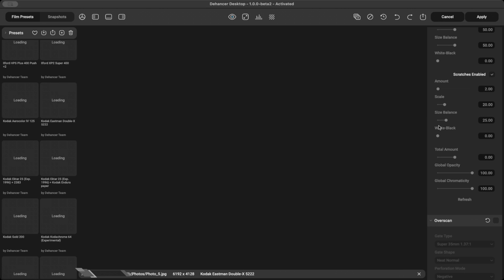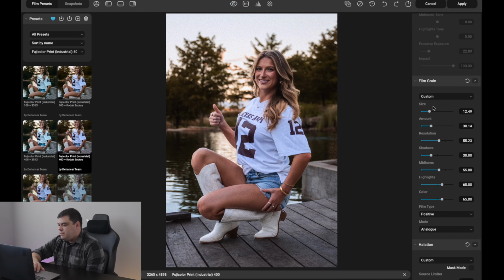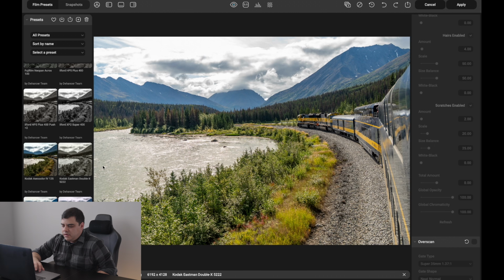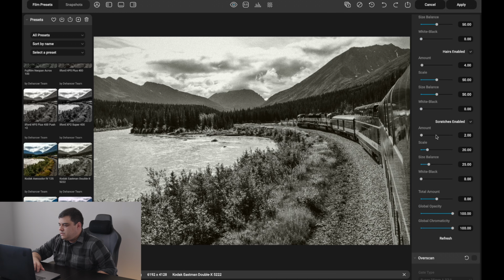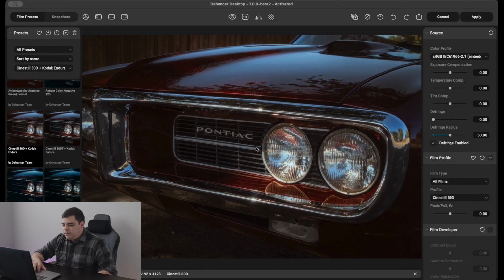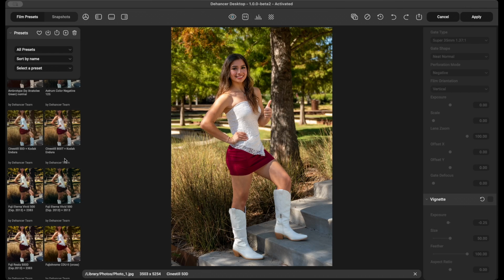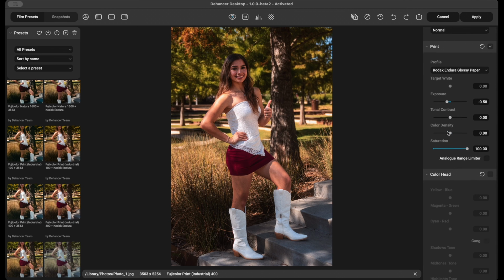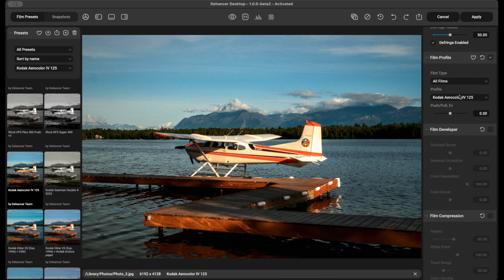How I Finish My Photos Using Film Emulation (Dehancer)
In this video, I walk through how I finish my digital photos using film emulation with Dehancer. Rather than relying on one-click presets, I show my real-world editing process and explain how film stocks, grain, halation, and contrast response all work together to give photos a true film-like feel.
I edit three different images — a portrait, a landscape, and a car photo — to show how flexible Dehancer is for photography. This review focuses on the Dehancer standalone desktop app (beta) and how it fits into my personal workflow as a photographer. This video was made in collaboration with Dehancer. This is not a paid sponsorship, and all opinions shared in this video are entirely my own.

If you care about how your images feel, not just how they look, film emulation might be worth exploring.

🎞️ What’s covered in this video:
Film emulation for photography
Dehancer standalone app overview
Editing portraits, landscapes, and cars
What I like (and don’t like) about Dehancer
Who Dehancer is best for

🎥 Gear & Software Used:
Camera: Sony a6700
Lens: Sigma 24–70mm
Screen capture: OBS Studio
Computer: MacBook Pro

do you prefer film emulation or clean digital photos?